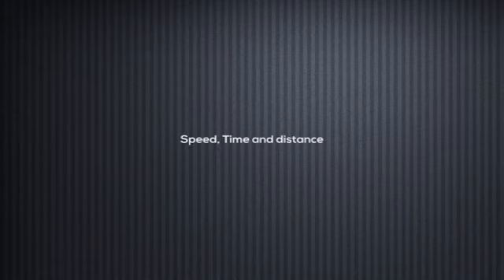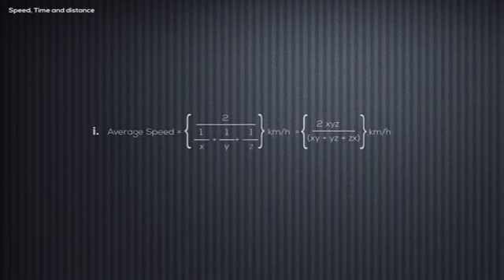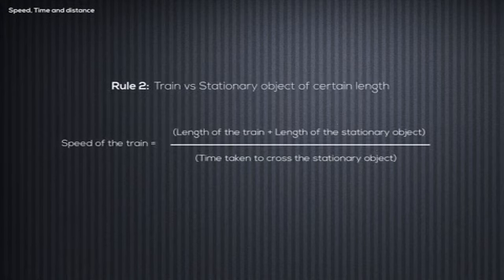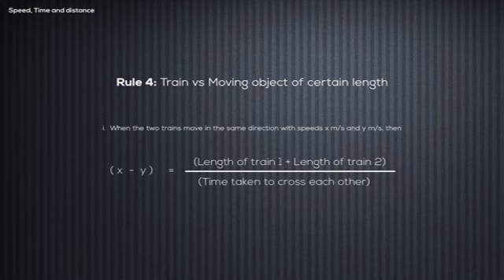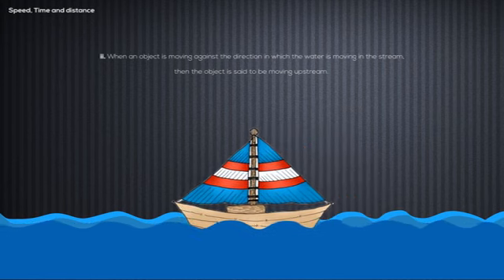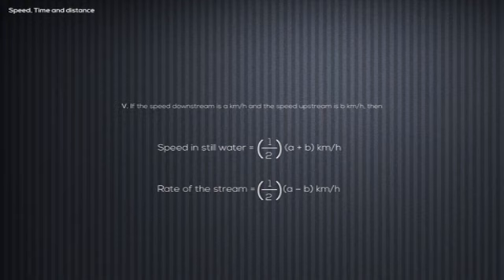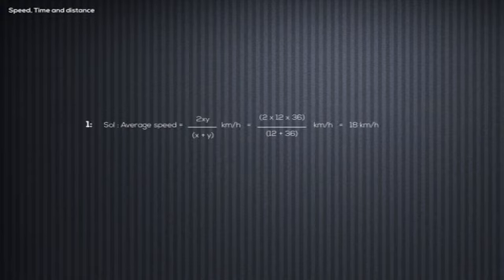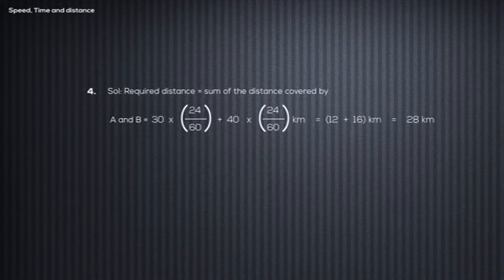Speed, Time, and Distance for IBPS PO Preparation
Speed, Time, and Distance is one of the most important topics in the Quantitative Aptitude section of the IBPS PO exam. Questions from this topic can be simple or complex, but they are always important to get right, as they can carry a significant number of marks.

This video will teach you everything you need to know about Speed, Time, and Distance for IBPS PO preparation. You will learn how to:

Solve basic Speed, Time, and Distance problems
Apply Speed, Time, and Distance formulas to complex problems
Identify the different types of Speed, Time, and Distance questions that are asked in the IBPS PO exam
Answer Speed, Time, and Distance questions quickly and accurately
The video also includes tips and tricks for improving your Speed, Time, and Distance skills and practice questions with answer keys.

This video is for anyone who is preparing for the IBPS PO exam, especially those who are struggling with the Speed, Time, and Distance topic.

How to solve basic Speed, Time, and Distance problems
How to apply Speed, Time, and Distance formulas to complex problems
How to identify the different types of Speed, Time, and Distance questions that are asked in the IBPS PO exam
How to answer Speed, Time, and Distance questions quickly and accurately
How will this video help you?

This video will help you to improve your Speed, Time, and Distance skills and score higher in the IBPS PO exam.